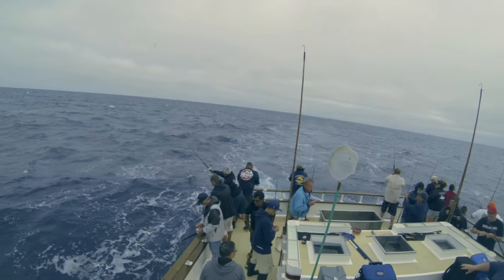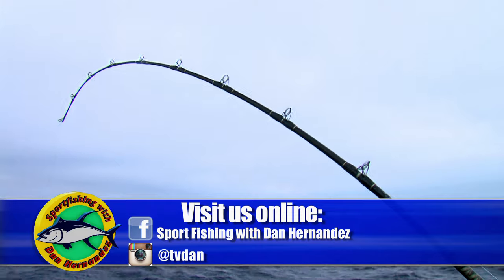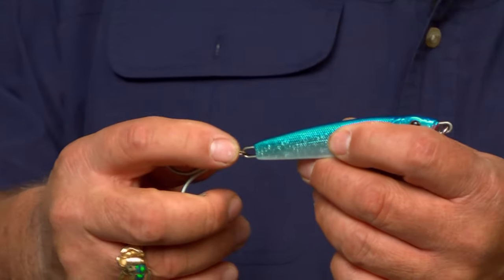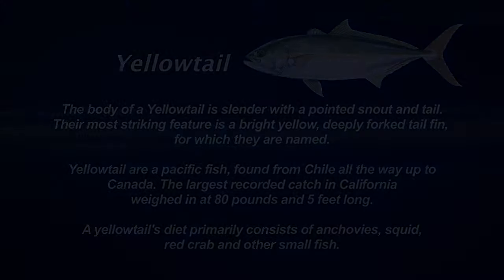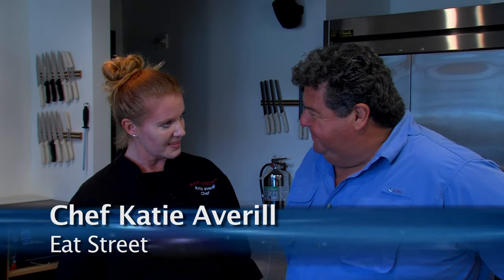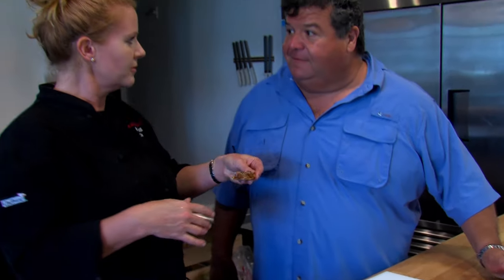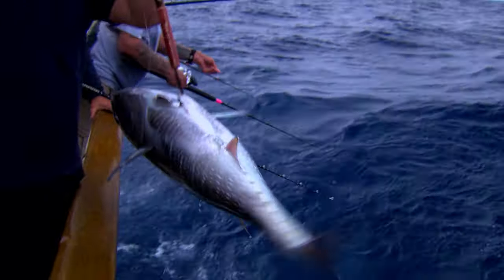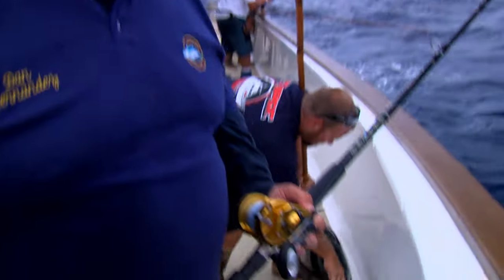Eclipse - Tuna Fishing | SPORT FISHING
Dan goes tuna fishing aboard the Eclipse out of San Diego.